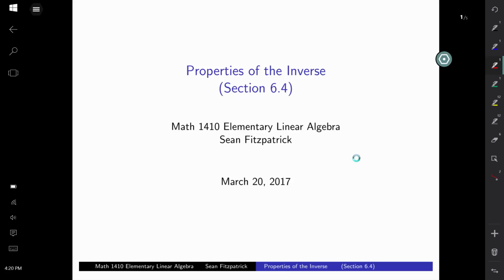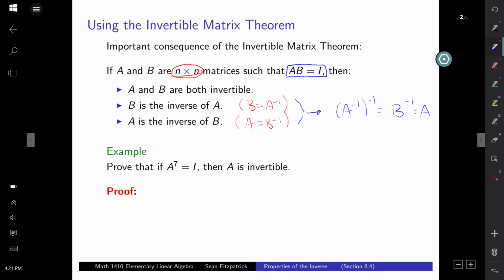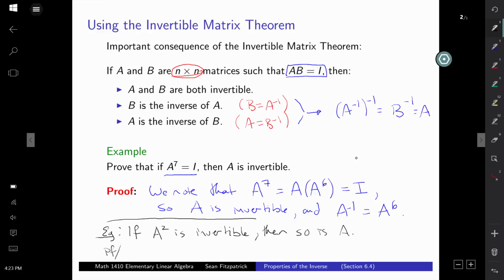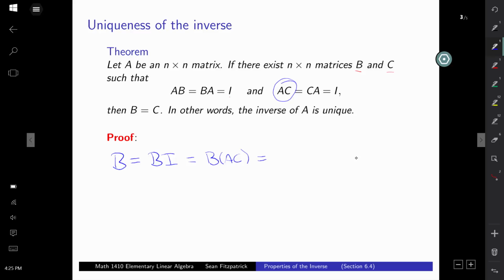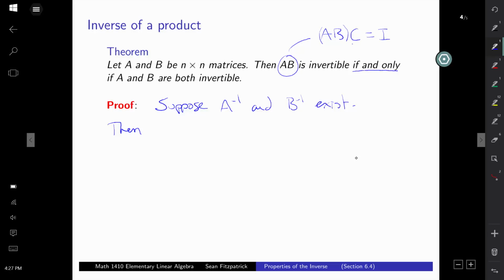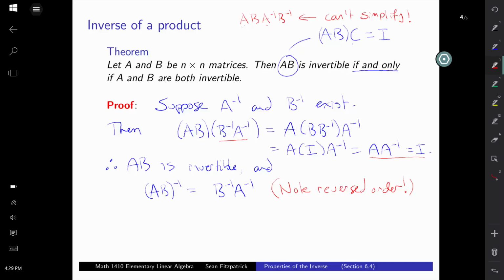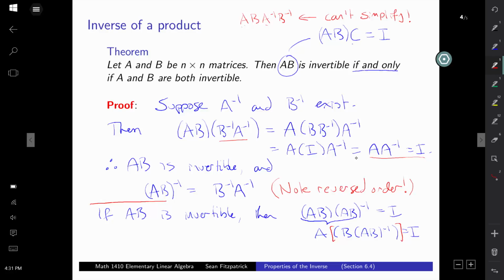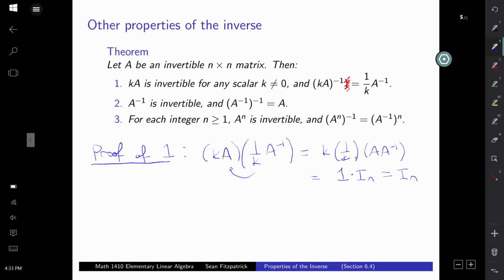Properties of the Inverse